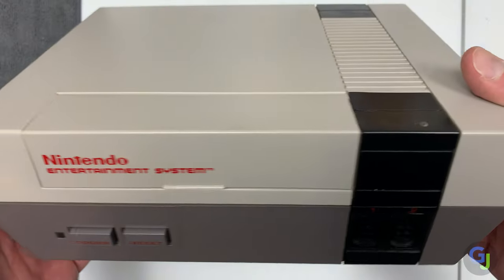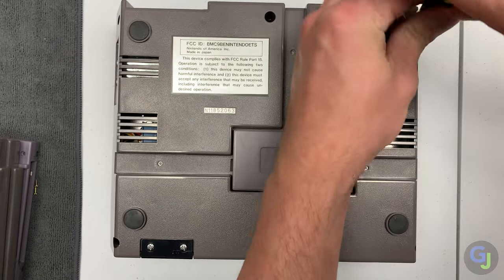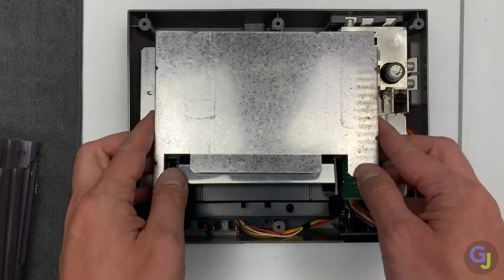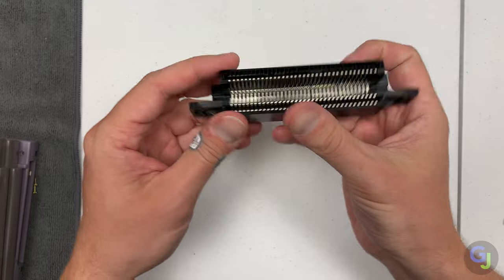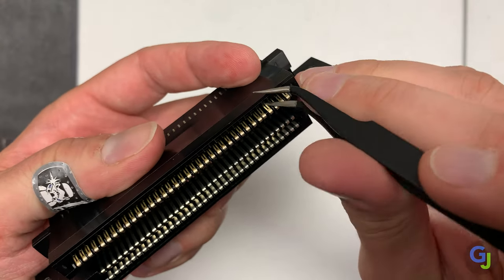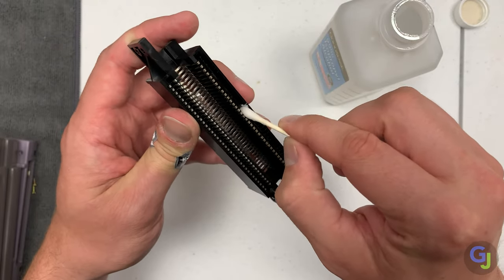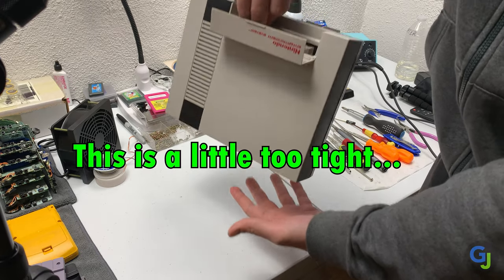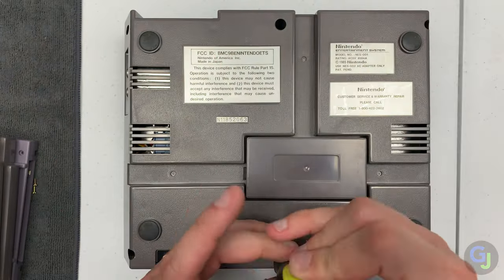How To Get Your NES Console 72 Pin Connector Working Better With This Cheap Repair Technique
So you finally picked up a NES console that you always wanted from childhood or you found your old one that was forgotten in a closet. I got mine in a silent auction and the outside is in great shape. But, I forgot check the inside to see if it was worn out. It's a bit lose, so lets jump into how to remedy this.

00:00 Intro
00:34 How to take apart your NES console
02:44 How to refurbish your 72 pin connector
03:48 Cleaning the 72 pin
05:26 Reassembly

New 72 Pin Connector (Amz Link)